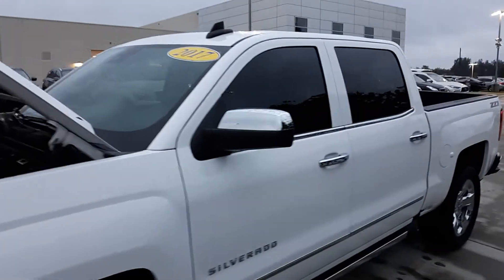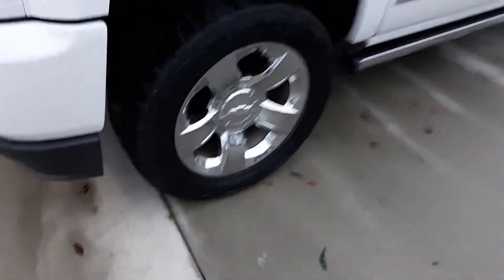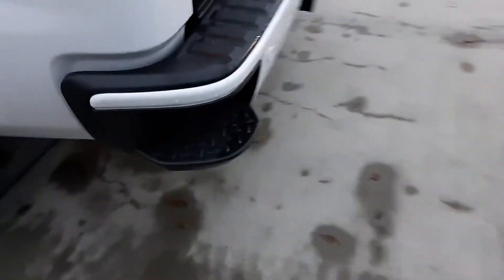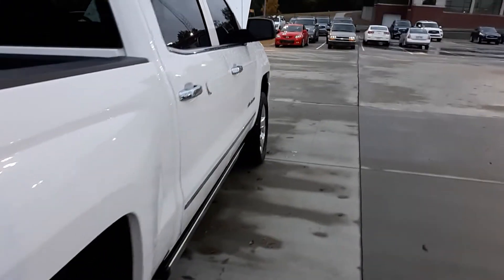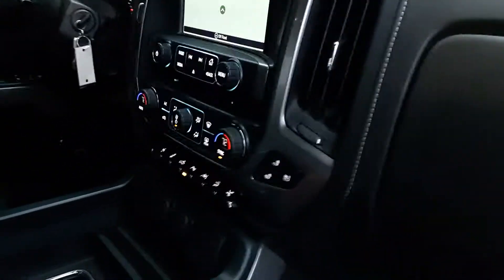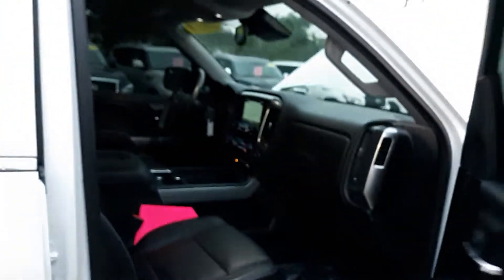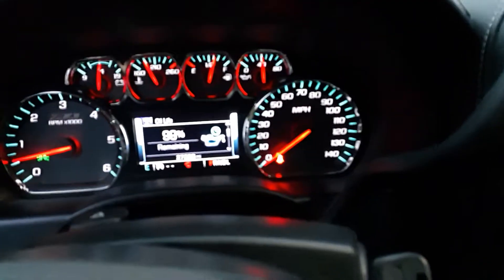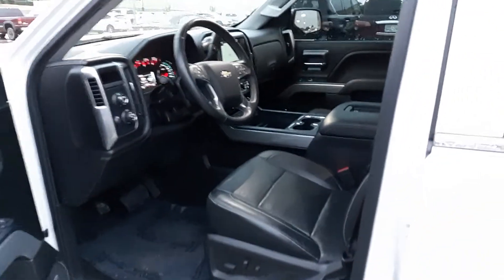Steve - 2017 Silverado Z71 4X4